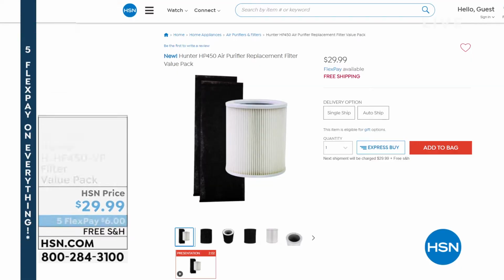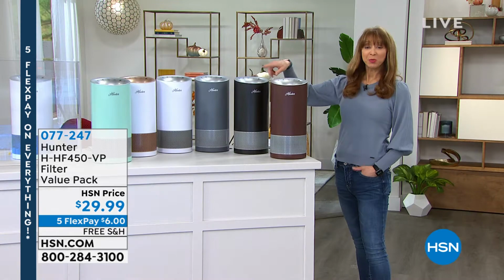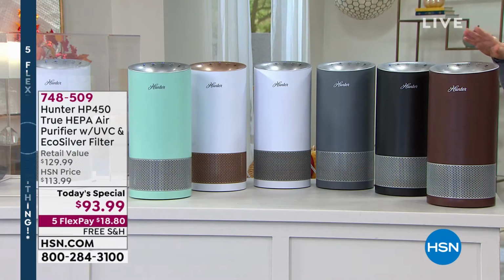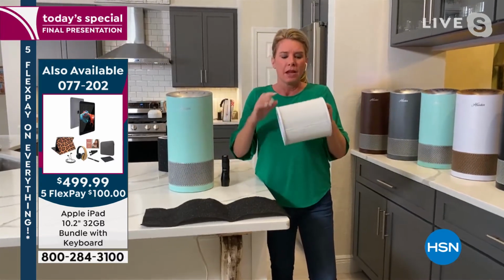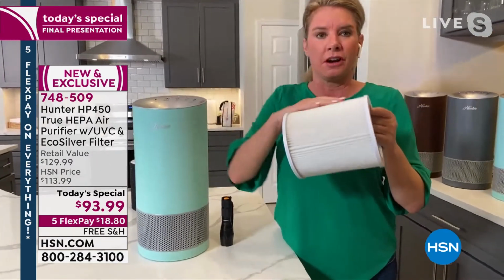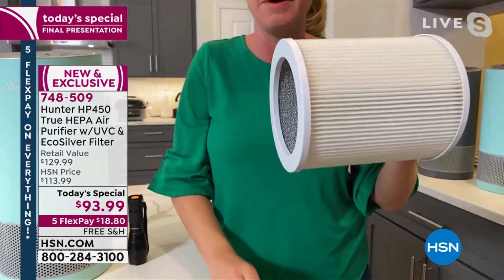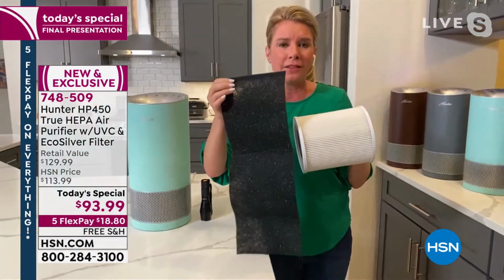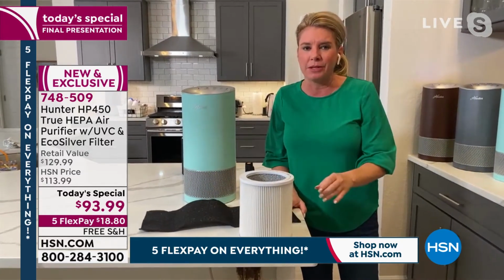Hunter HP450 Tower True HEPA Air Purifier with UVC Eco...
Hunter HP450 Tower True HEPA Air Purifier with UVC   EcoSilver Filter
This powerful air purifier cleans the air in 106 sq. ft. more than 112 times each day when set to high. The HEPA filter removes up to 99.97% of airborne particles as small as 0.3 microns in size.

    Air purifier

    True HEPA filter

    EcoSilver prefilter

    Coordinating replacement filters 756288(SS) / 756291(AS)

    Americans, on average, spend approximately 90 percent of their time indoors, where the concentrations of some pollutants are often 2 to 5 times higher than typical outdoor concentrations.